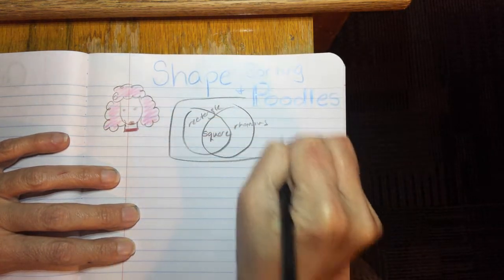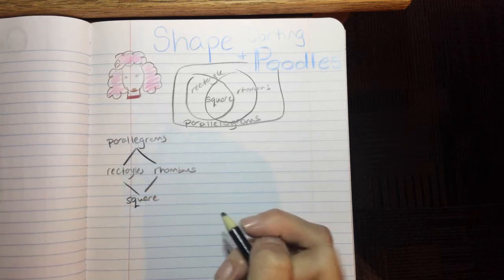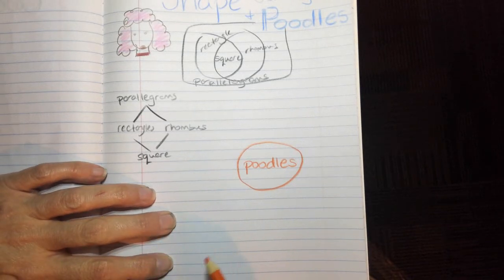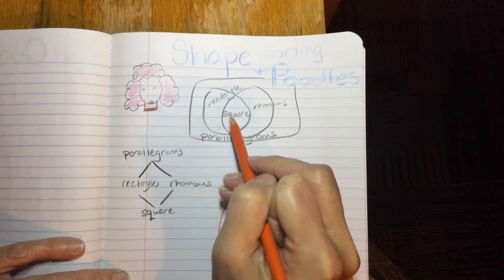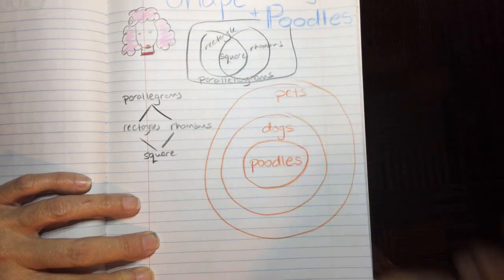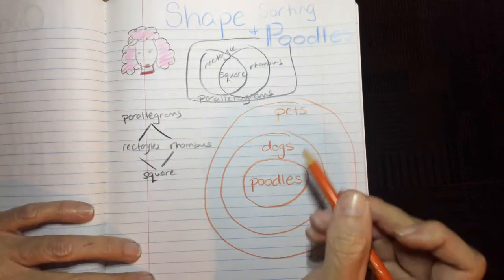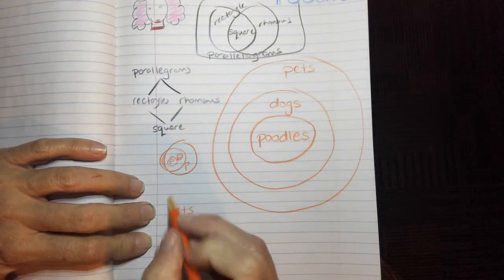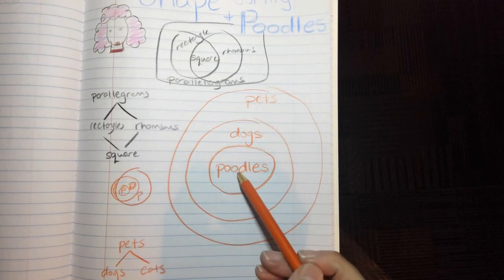Poodles and Shape Sorting